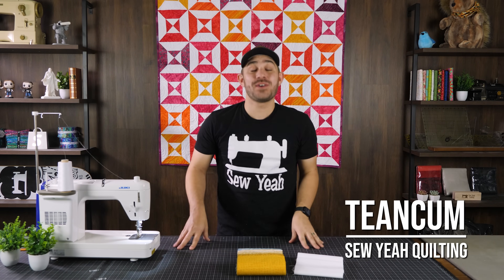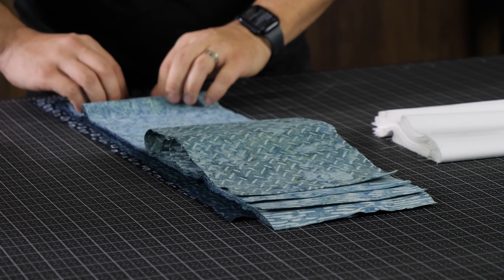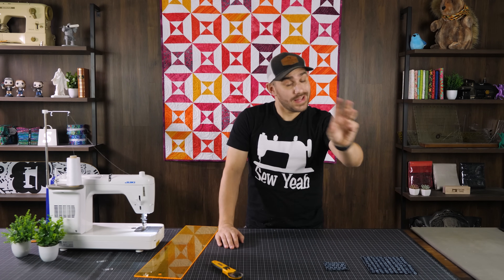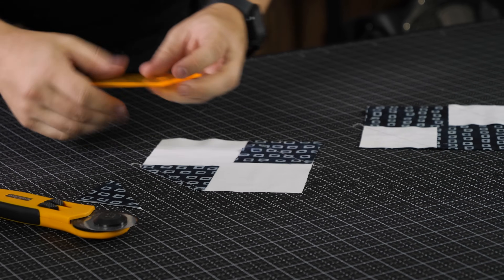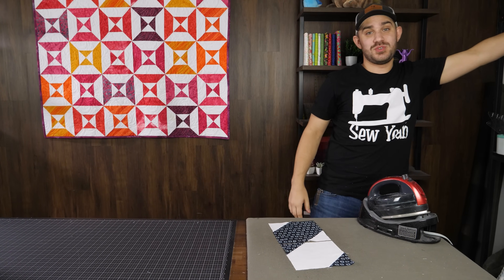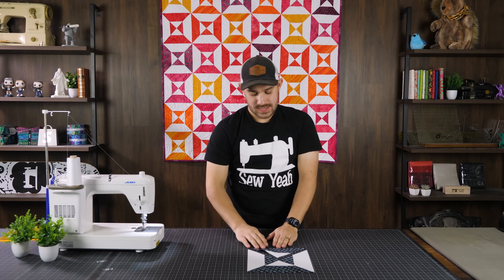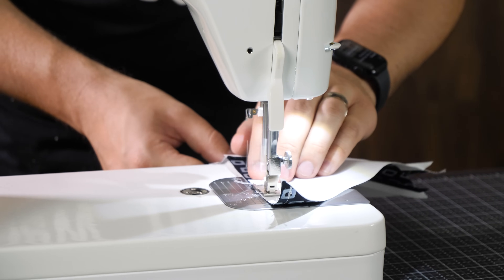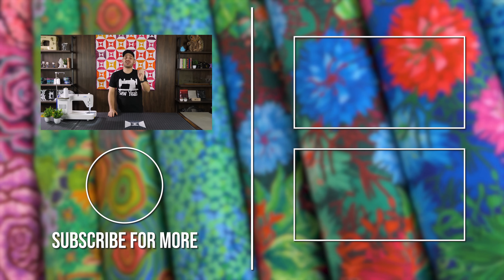FREE Pattern & Tutorial for the EASIEST Modern Quilt!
Welcome to Sew Yeah Quilting! This week, we've got a super easy & modern quilt tutorial for you all, and don't forget about the FREE pattern! It's a great way to use scraps from you Vegas Strips, or any of your bigger scraps you have laying around. What are you waiting for? Bust out those scraps and let's get to sewing!

0:00 Intro
0:47 Cutting Instructions
2:33 Block Construction
7:20 Final Reveal